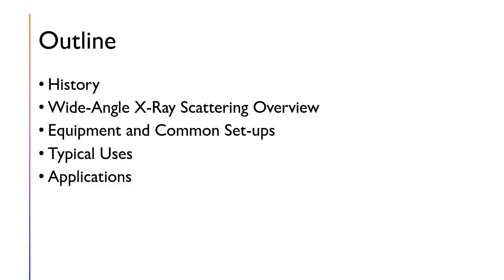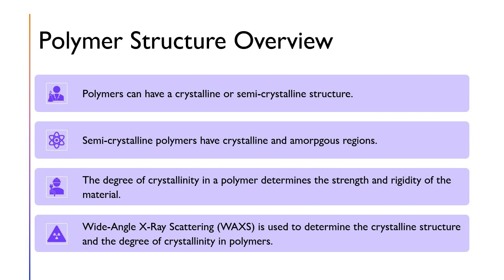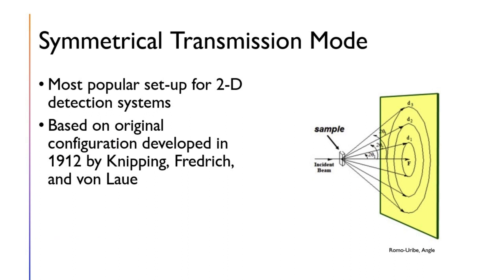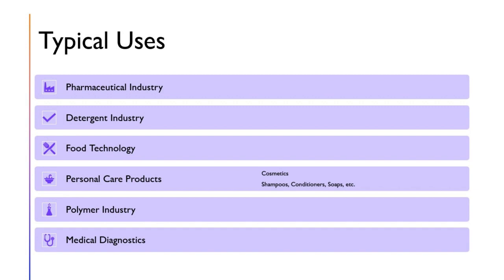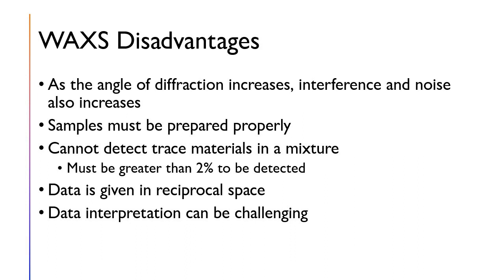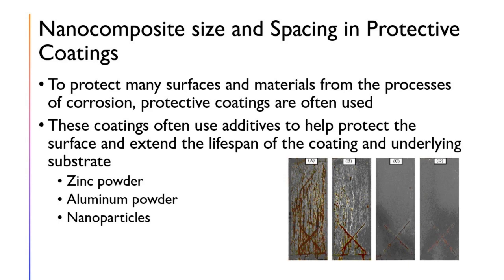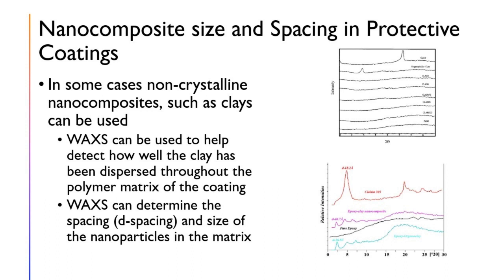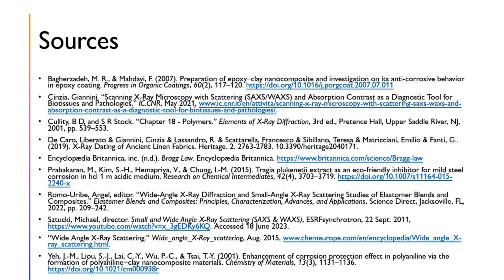Wide-Angle X-Ray Scattering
Joy Harris and Anthony Florimbio's final presentation for MTE532